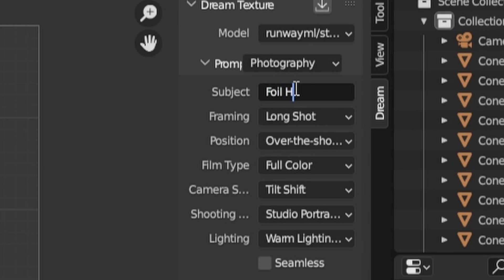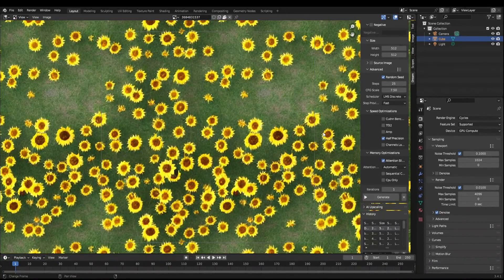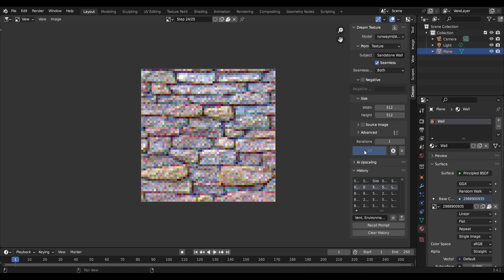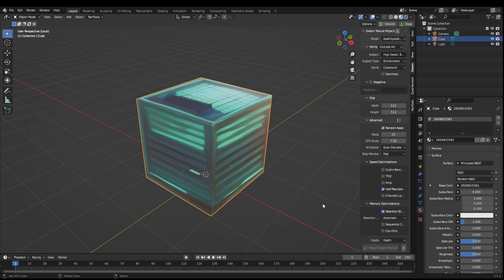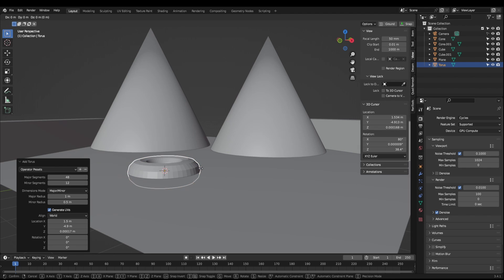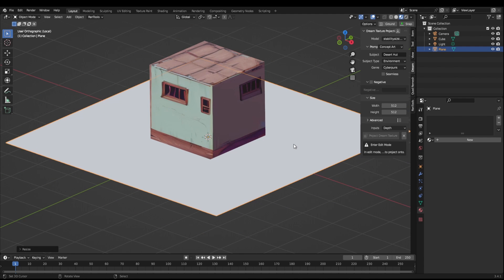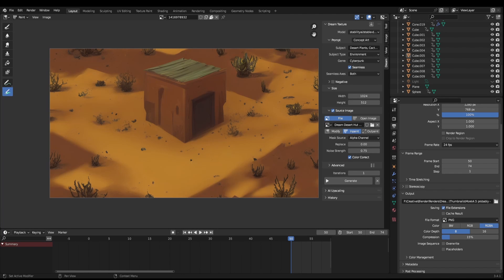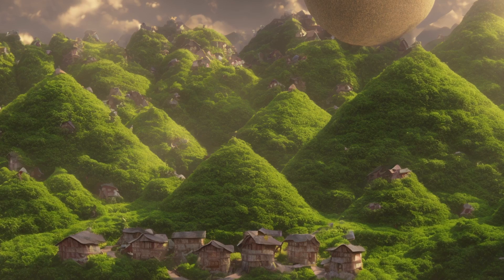Turning BASIC Blender scenes into STUNNING art with a single click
Have you ever wondered what amazing AI art you can create with the Dream Texture Plugin for Blender? Now you can create incredibly realistic, intricate, and eye-catching artwork with minimal effort. In this video, I'll show you how to use the Dream Texture Plugin to generate amazing AI images, art, and textures that will make your creativity shine. With this plugin, you can make beautiful pieces of art with ease and convenience, bringing your imagination to life. So watch this video to learn how to use the Dream Texture Plugin for Blender, and take your artwork to the next level!

Stable Diffusion is a latent diffusion model, a kind of deep generative neural network developed by the CompVis group at LMU Munich. The model has been released by a collaboration of Stability AI, CompVis LMU, and Runway with support from EleutherAI and LAION.